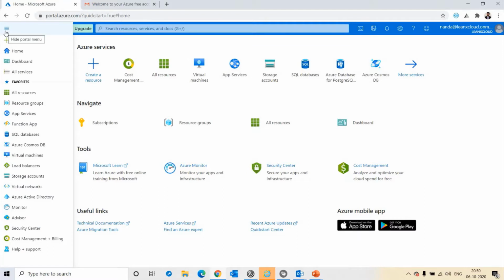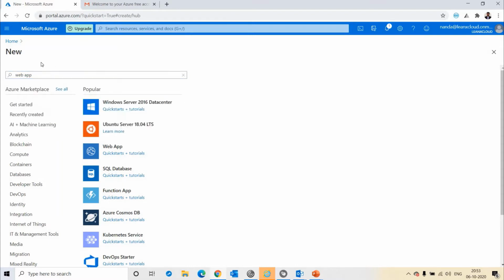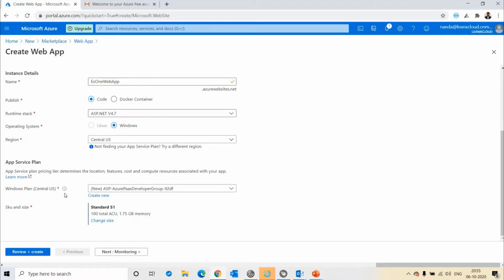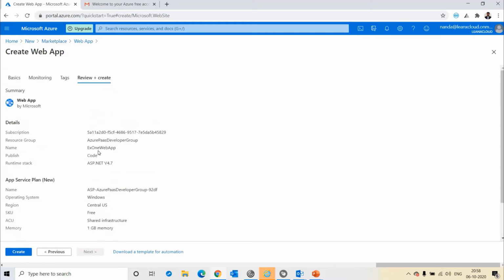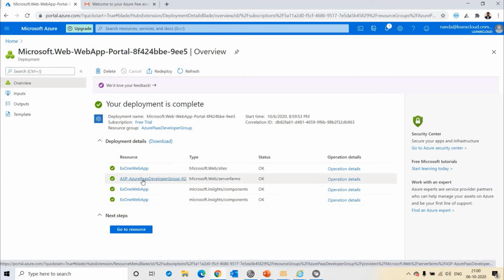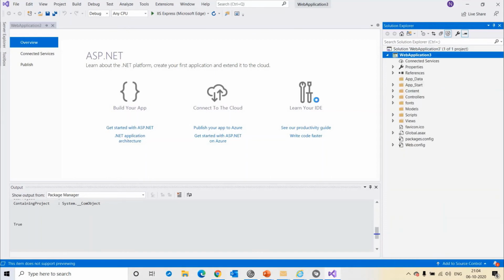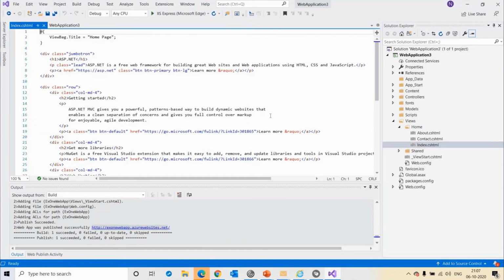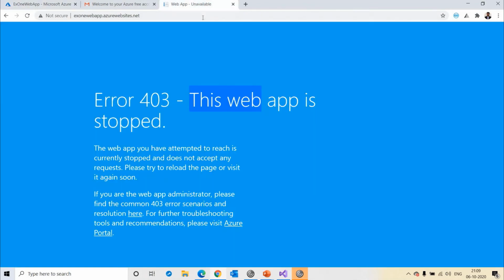Azure Web App For Beginners | Hands On | Azure Quick Guide